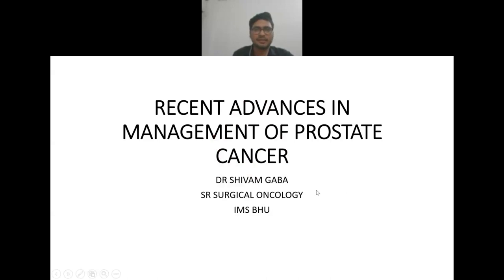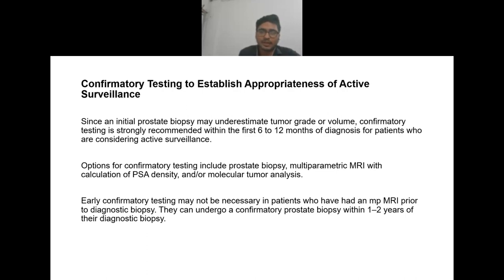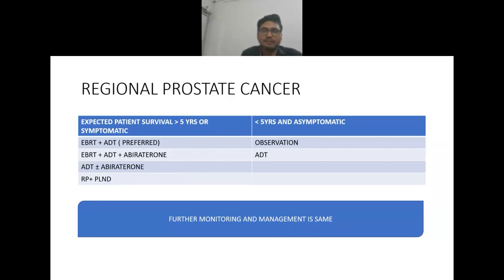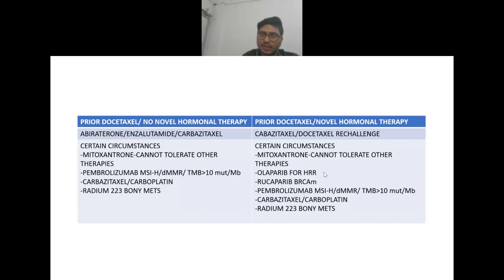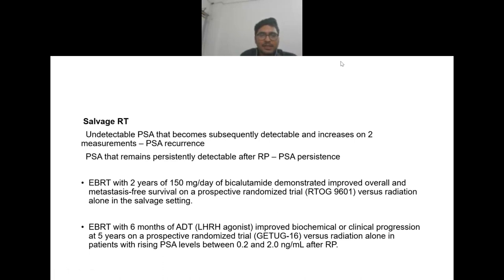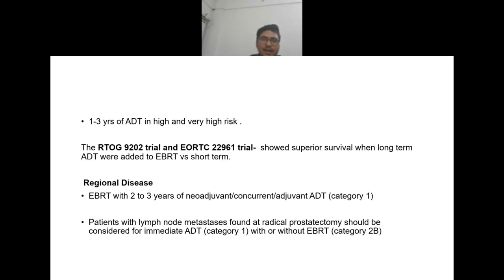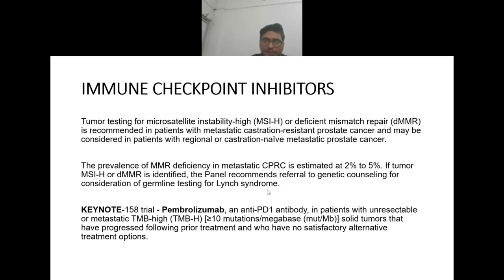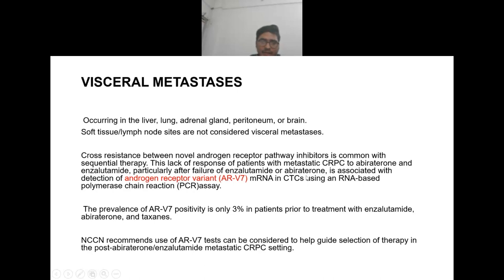Recent advances in Prostate cancer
This video is presentation and discussion on new guidelines on screening and management of prostate cancer, a lot of information is missing as the presenter went in wrong direction, will upload another video on the same topic later